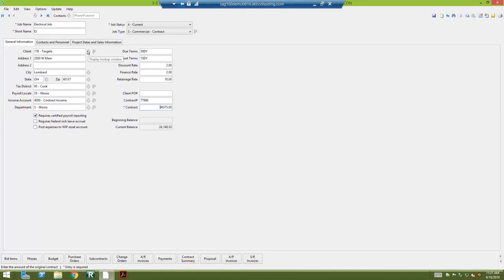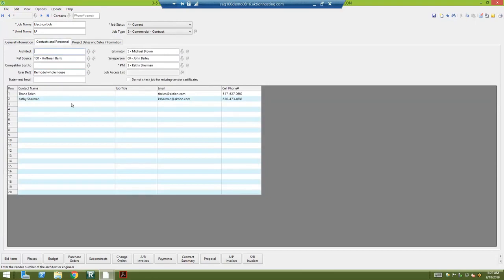Aktion Demo Webinar: Sage 100 Contractor Personalized Views Video Short